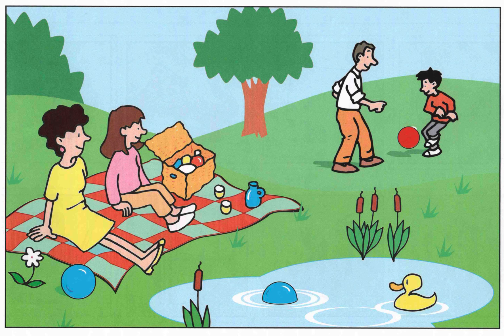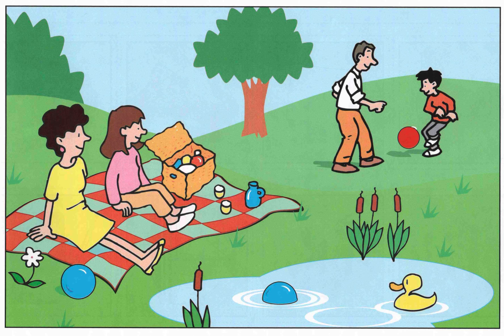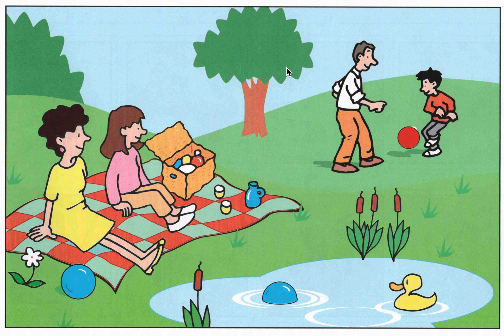Describe a picture - Starters 1 Test 2